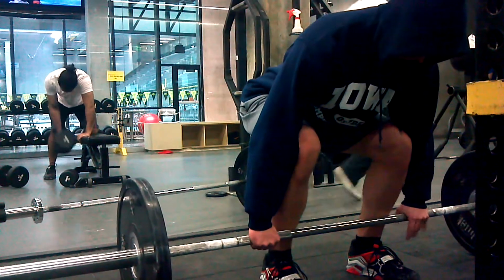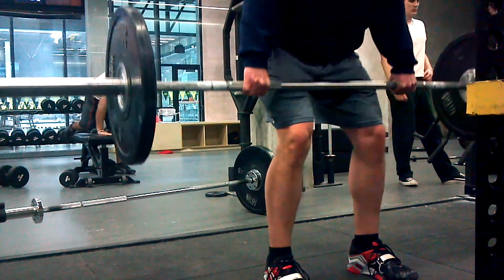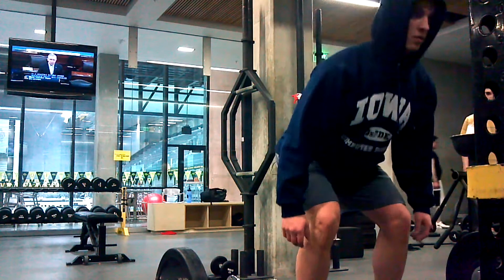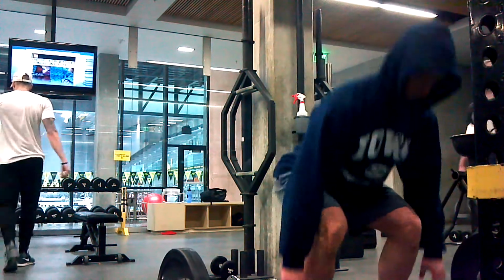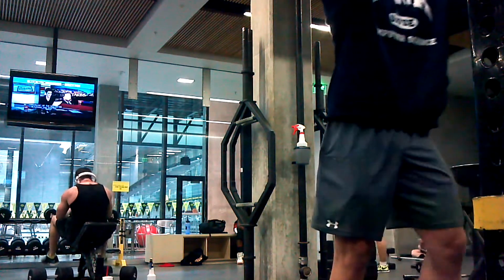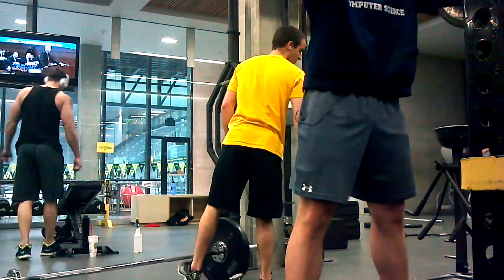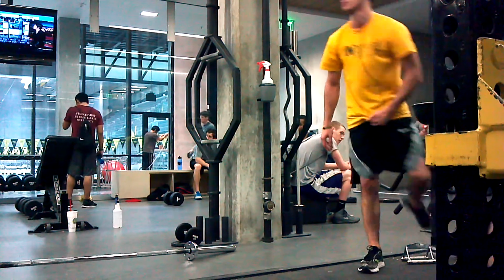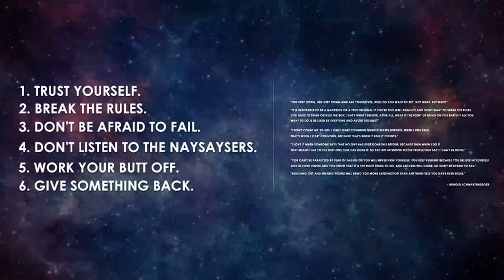3-11-14 Pulls & Power Cleans & Paused Front Squats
Said the wrong date in the video, it's actually from march 11.